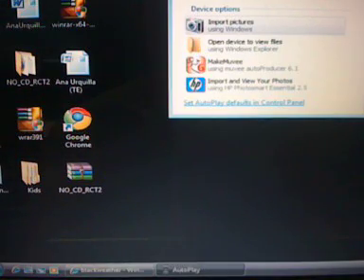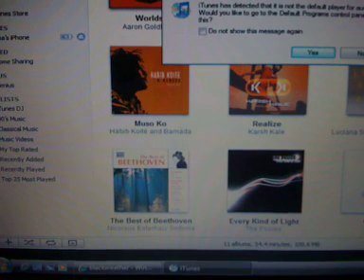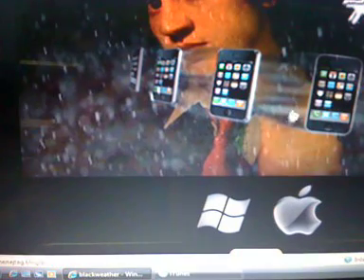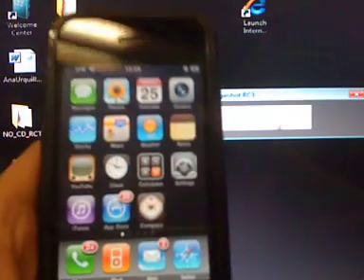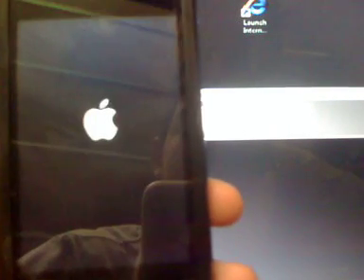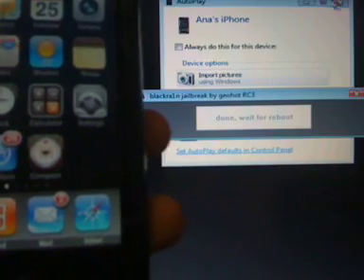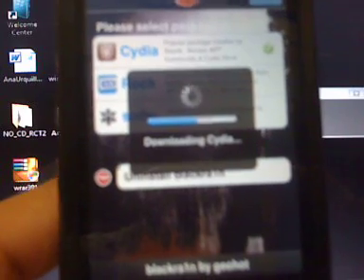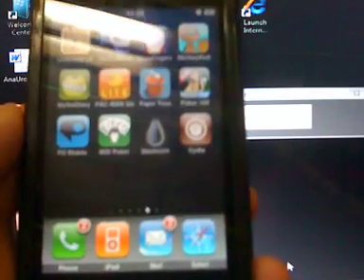How to jailbreak Iphone 3g/3gs version 3.1.2 Mac/Pc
STEPS:
1.Make sure your Iphone is version 3.1.2
3.Save to desktop
4.MAKE IT RAIN !!!